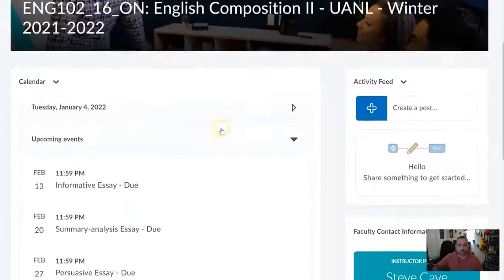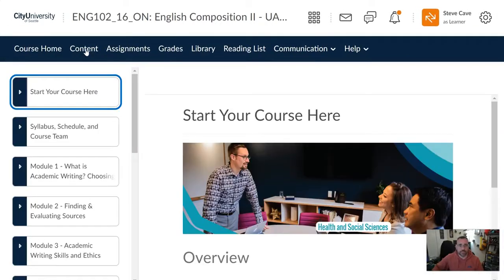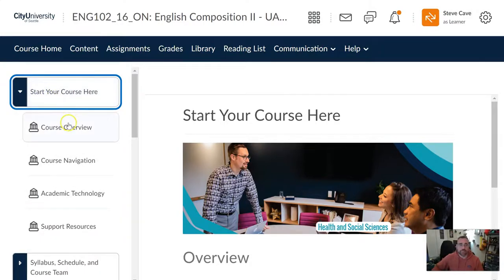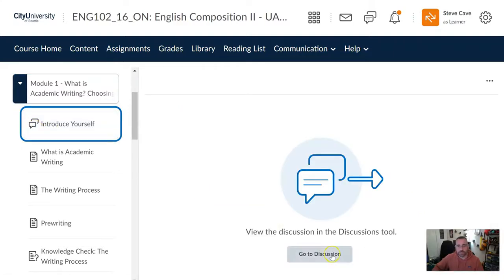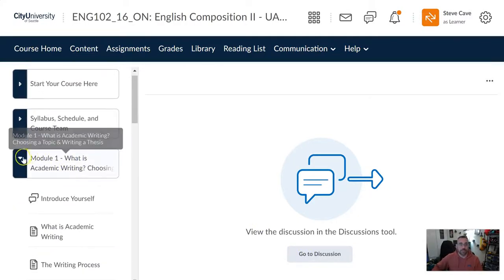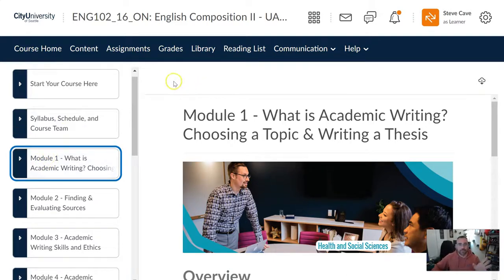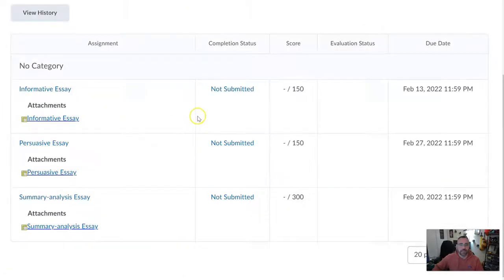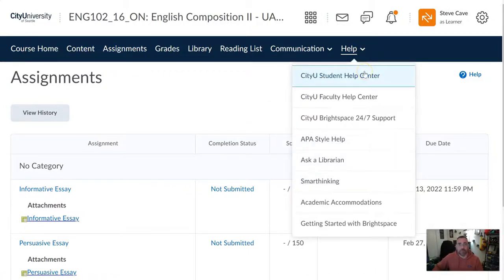Welcome to ENG 102!